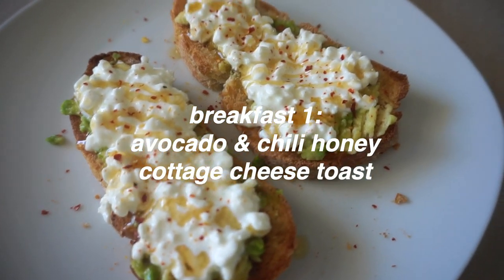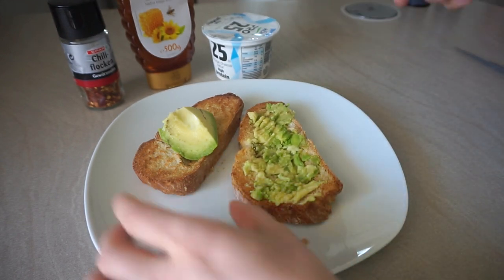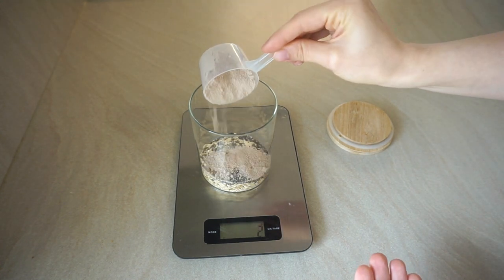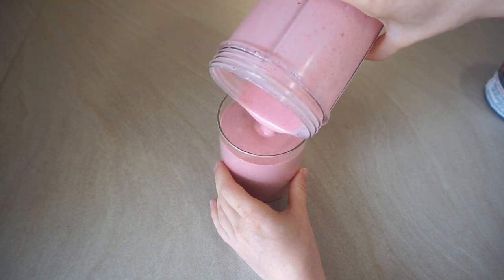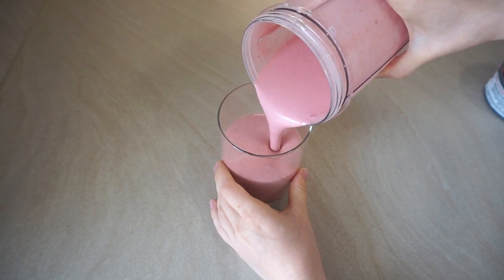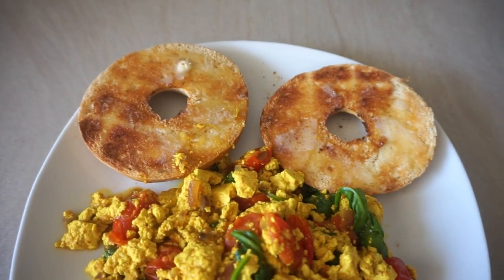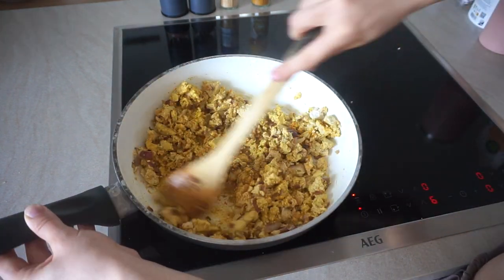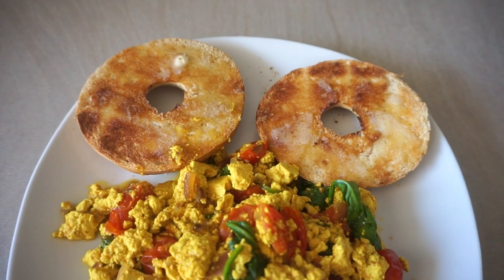5 QUICK AND HEALTHY BREAKFAST IDEAS 🍓🩷breakfast recipes for weight loss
Today i want to share my 5 fave quick and healthy breakfast ideas! 🍓🩷

🩷Having a healthy breakfast sets the tone for the rest of your day and makes sure you're continuing eating healthy.
🩷Having a healthy breakfasts also helps a lot with cravings, stress levels and bloating.

🍓These recipes are perfect for weight loss but if losing weight is not your goal they are still super nutritious and filling!

🍓 i hope you enjoy my 5 fave breakfst recipes :)

If you like the video you help me supporting my channel :)
Leave me a comment so we can chat!

*TIME STAMPS*
00:00 avocado & chilli honey cottage cheese toast
02:01 overnight chocolate oats
03:14 strawberry protein smoothie
04:27 peanut butter toast
05:11 tofu scramble and bagel